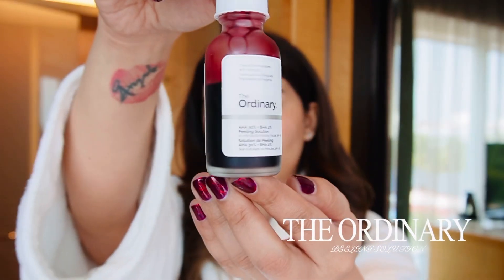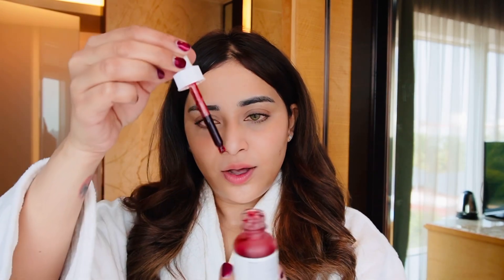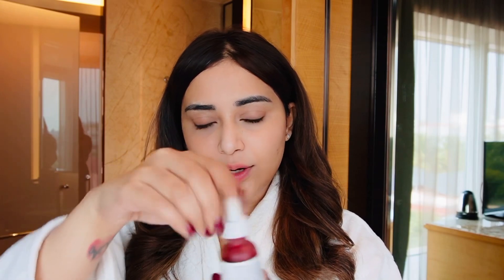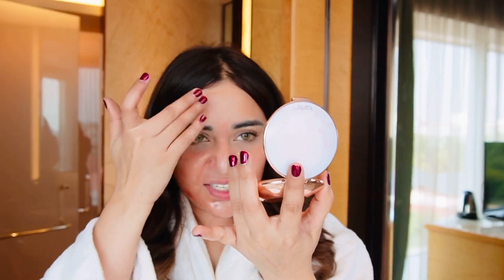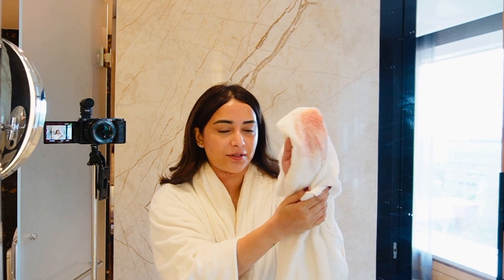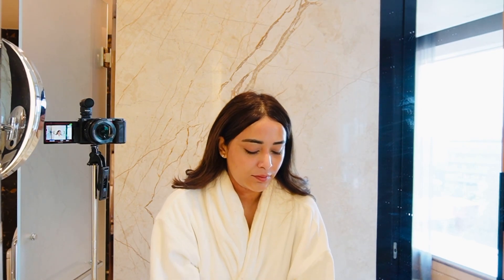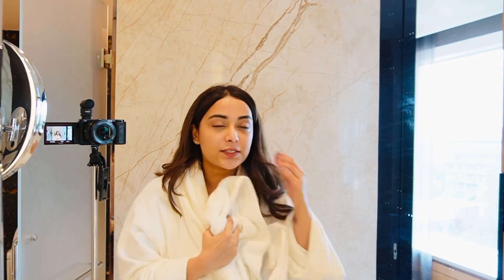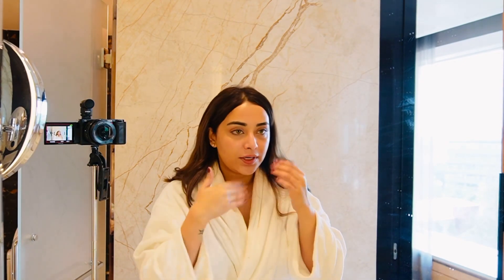The Ordinary Peeling Solution